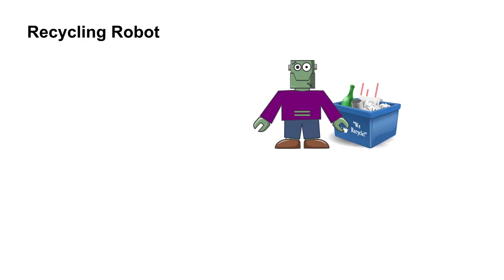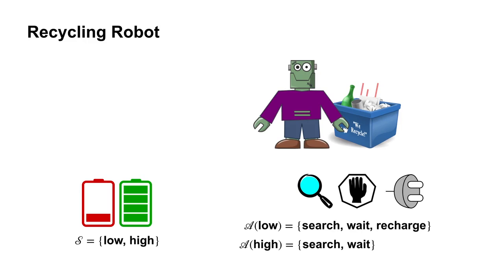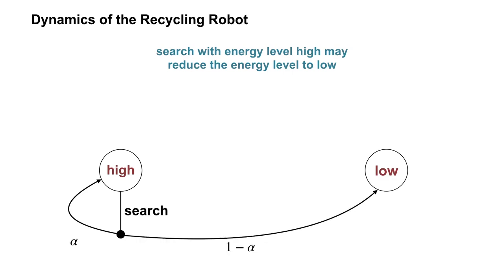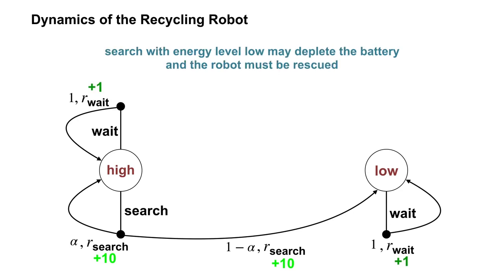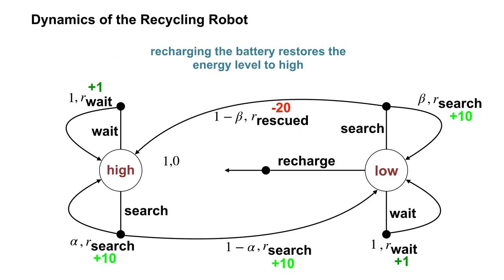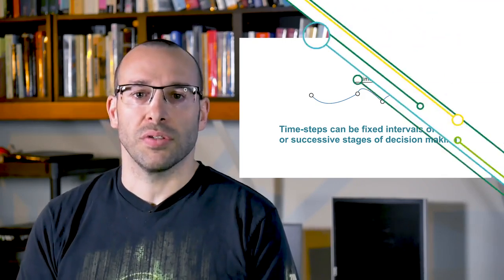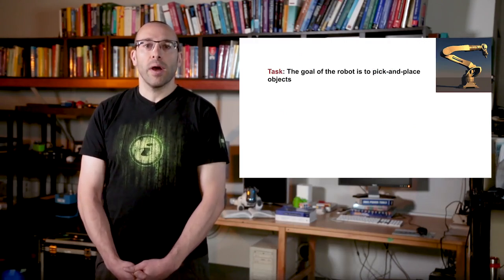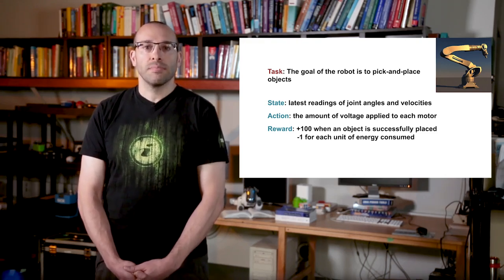Examples of MDPs 3